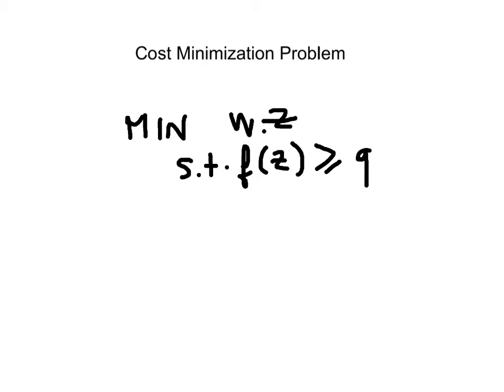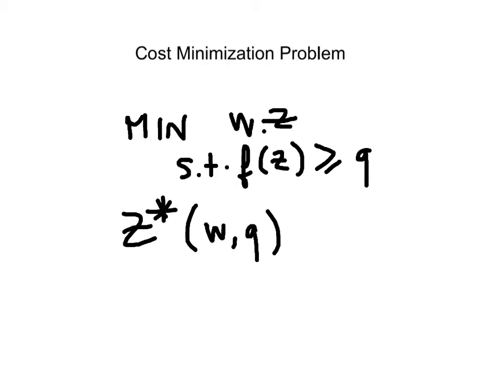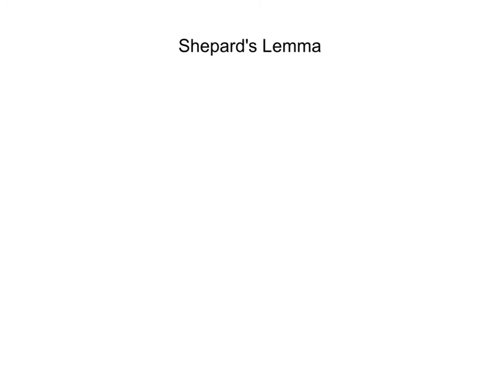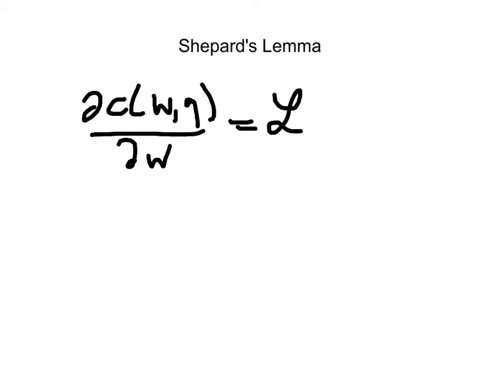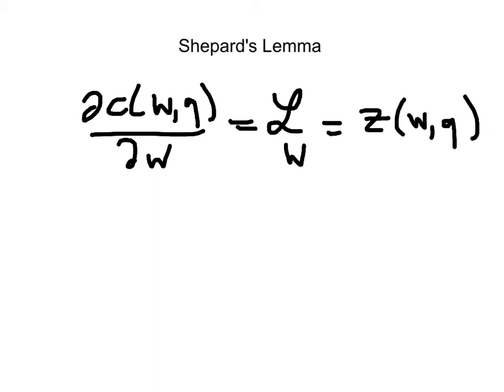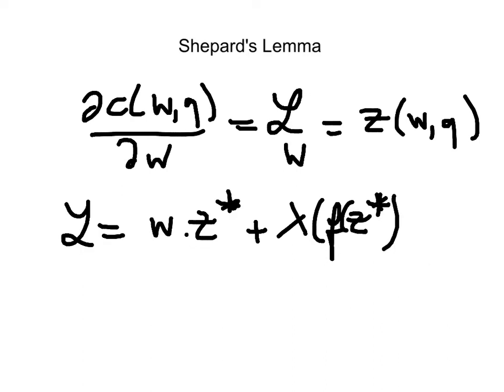Lab 3.6 Cost Minimization Problem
These instructional videos were prepared by Raphaele Chappe for the MOOC, Advanced Microeconomics for the Critical Mind